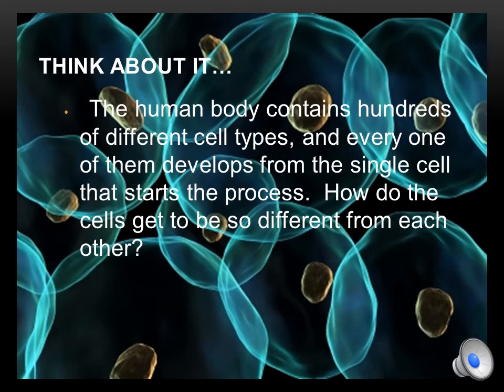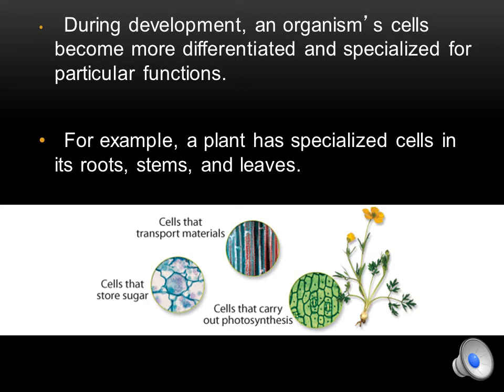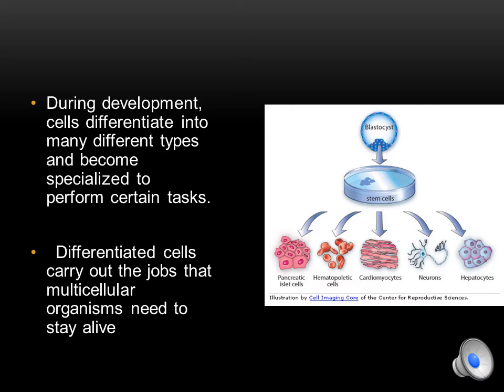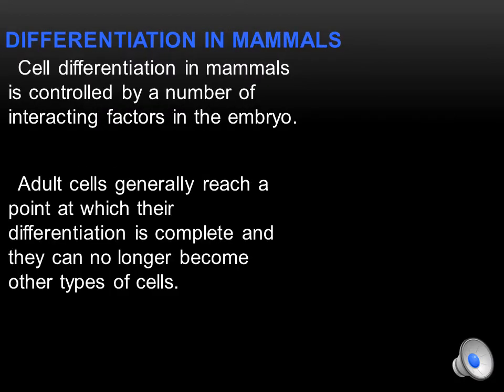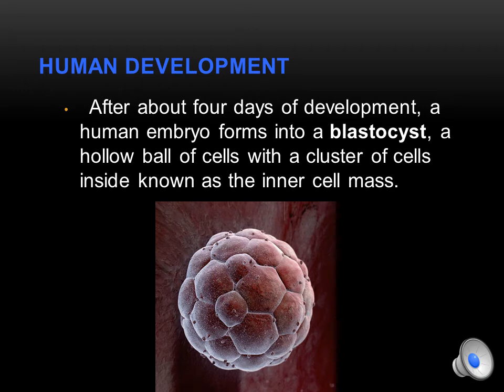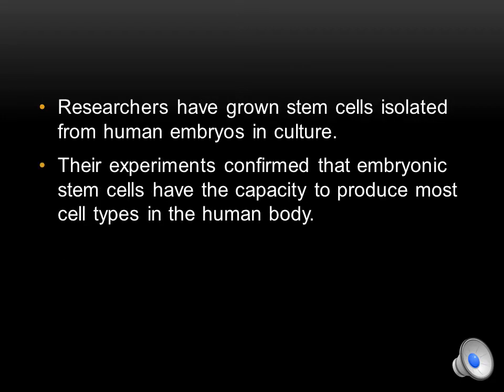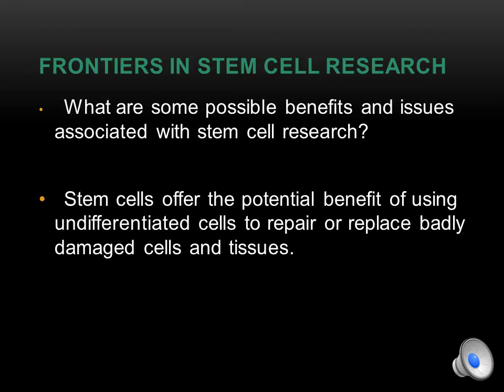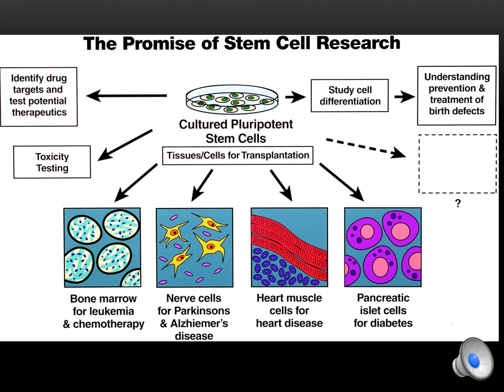1004 Cell Differentiation